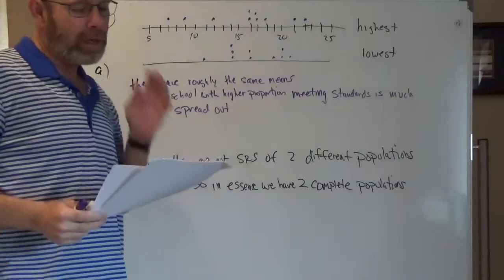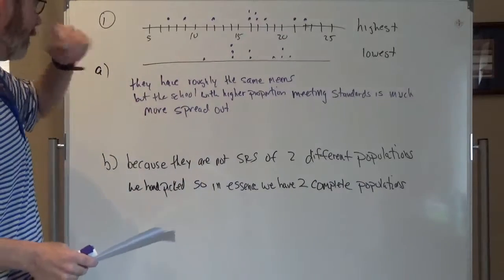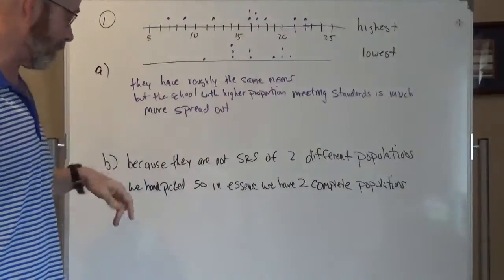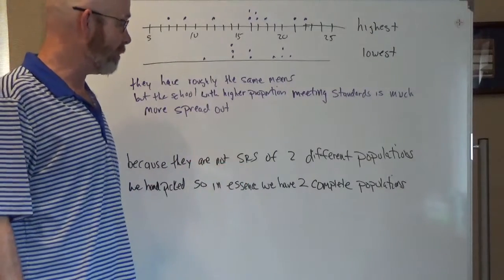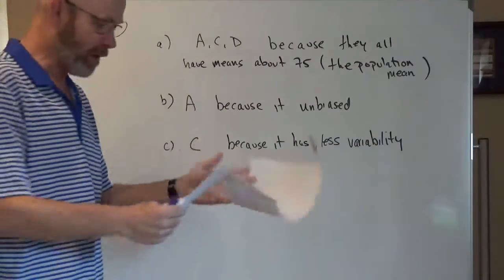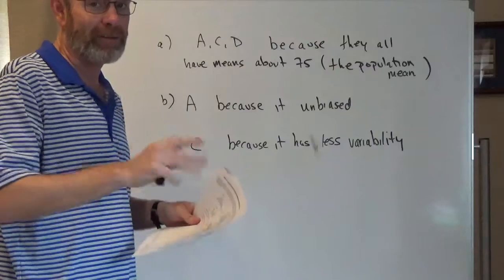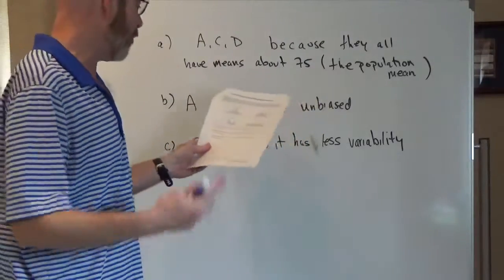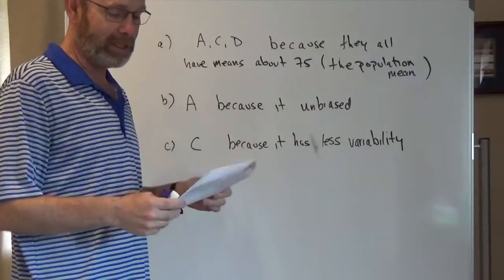Stats - Assignment 13B problems 1,2